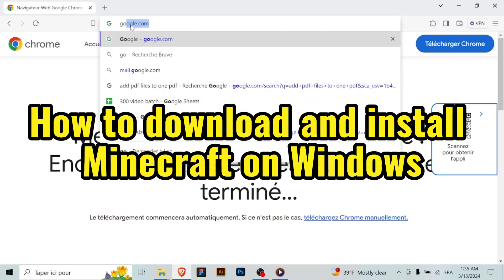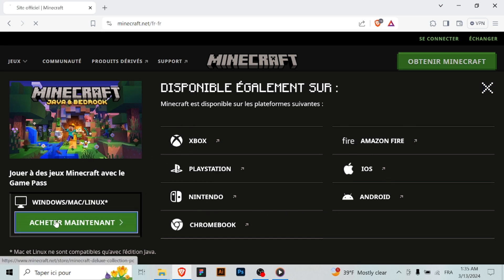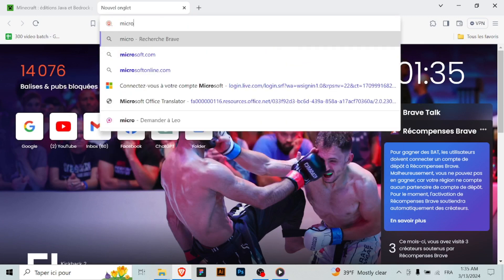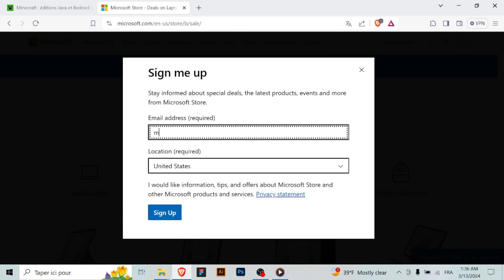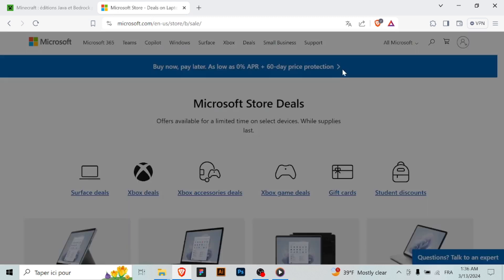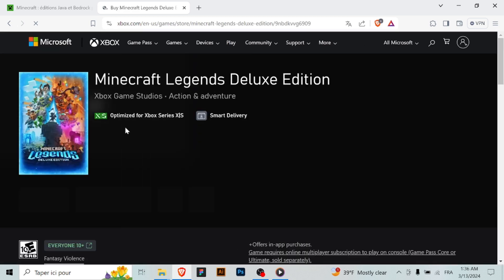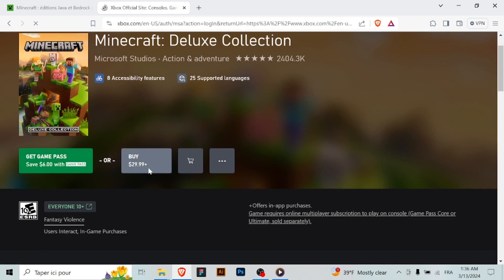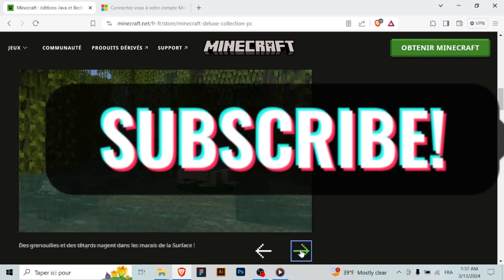How to download and install minecraft on windows [easy]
Ready to embark on your Minecraft adventure on Windows? In this easy guide, I'll show you how to download and install Minecraft effortlessly. Whether you're a seasoned player or new to the world of blocky adventures, Minecraft offers endless possibilities for creativity and exploration. Watch now to learn how to download the game from the official website and install it on your Windows PC in just a few simple steps. Let's dive into the world of Minecraft